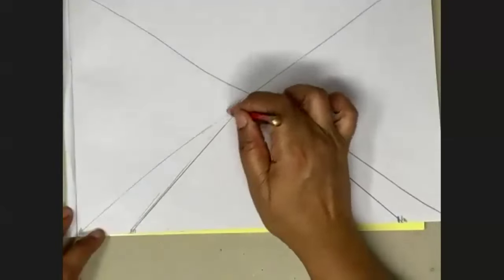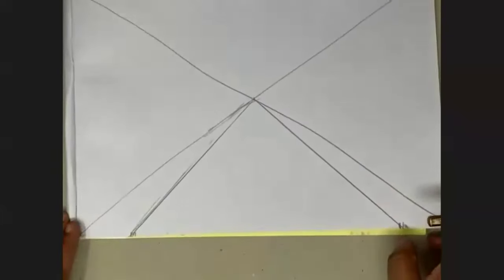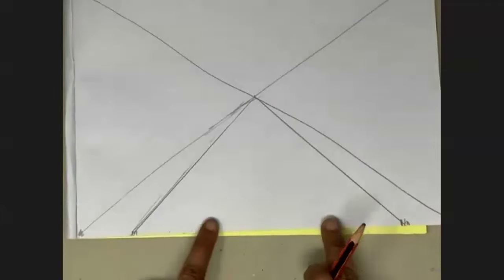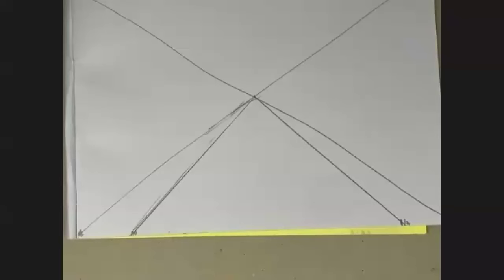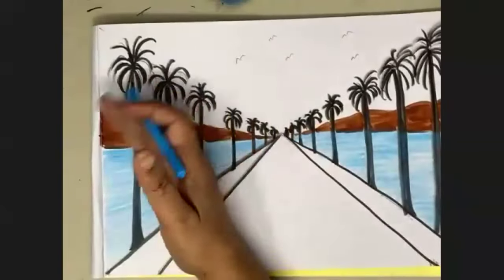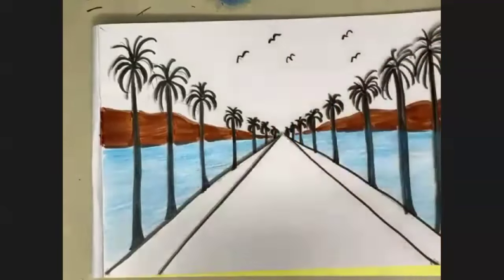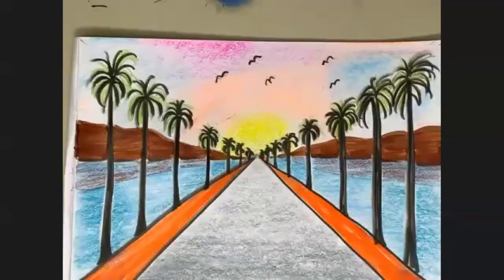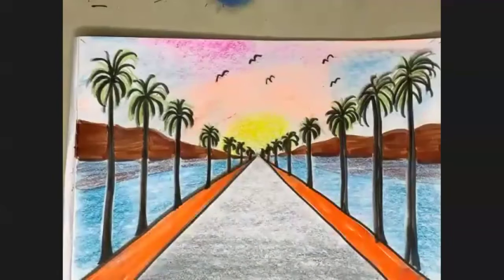12 May 2025 Junior Batch Artwork One Point Perception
🤩 ✅ Proven Techniques and Guidance for kids to build up their interest and unleash their creativity & imagination to the next level